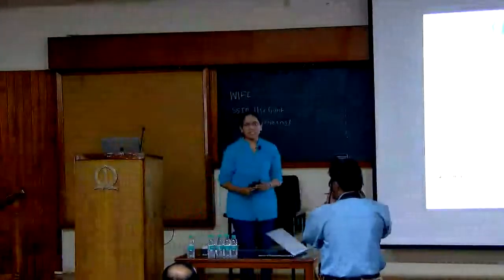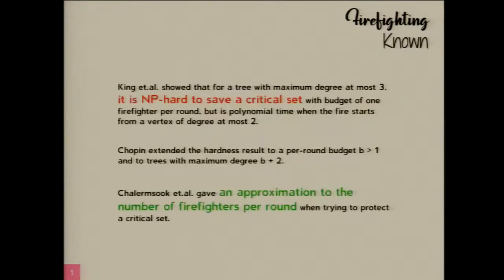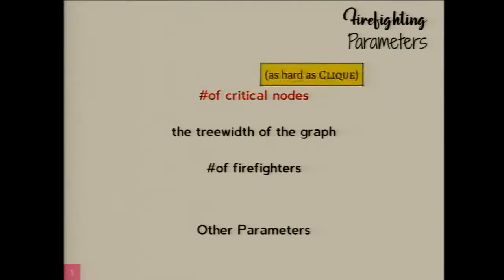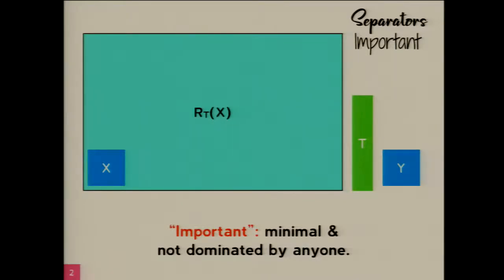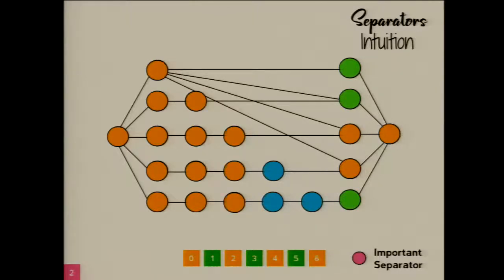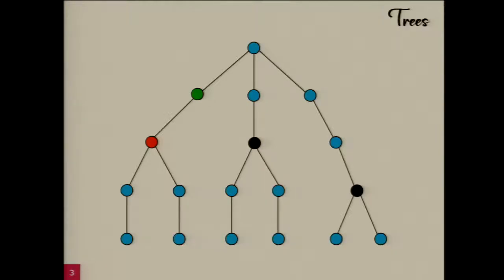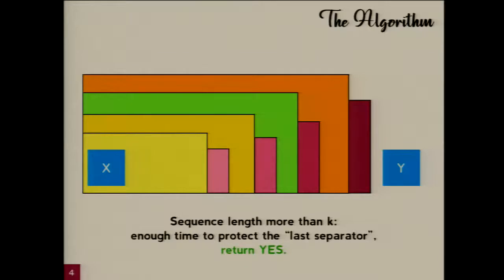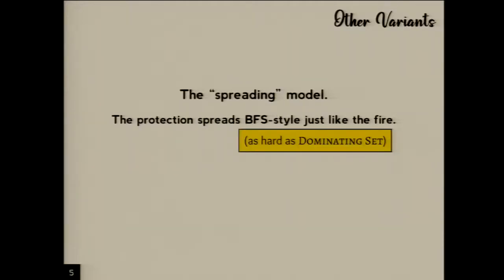Firefighting with Critical Nodes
This talk was based on joint work with Jayesh Choudhari, Anirban Dasgupta and M. S. Ramanujan. The talk was a part of the CSA50 Pratiksha Trust Workshop on Theoretical Computer Science organized by the department of Computer Science and Automation (CSA) at IISc as a part of a series of events held in 2019 to mark the golden jubilee year for the department.
The talk itself was a survey of algorithmic results in the context of the firefighting game. View the videos from the rest of the workshop here.